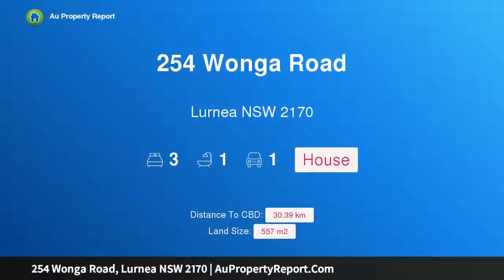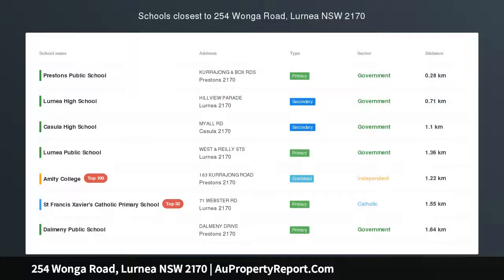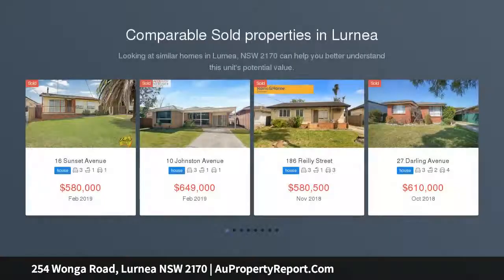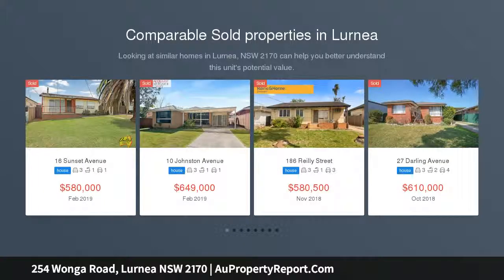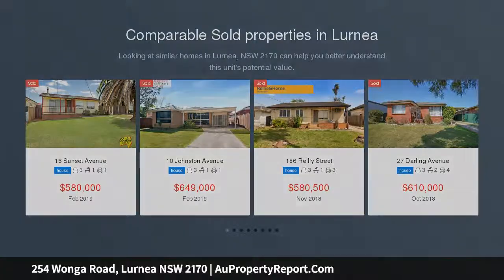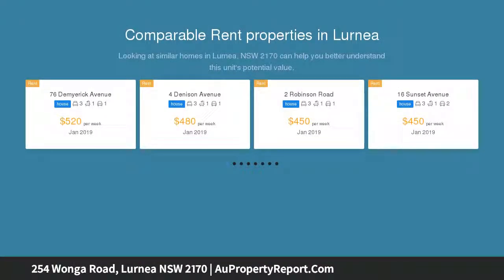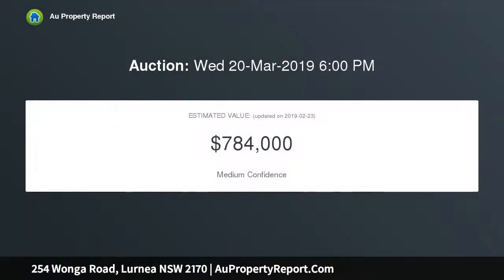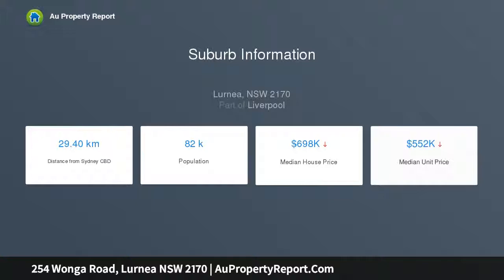254 Wonga Road, Lurnea NSW 2170 | AuPropertyReport.Com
254 Wonga Road, Lurnea NSW 2170
Property Type: house
Bedrooms: 3
Bathrooms: 3
Car Space: 1
3 Bedroom Brick Home Great Location